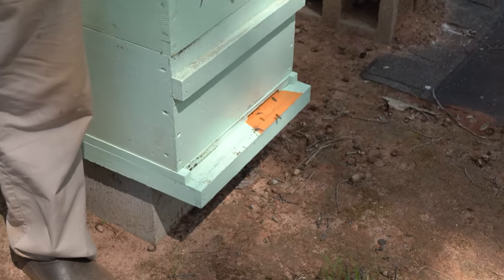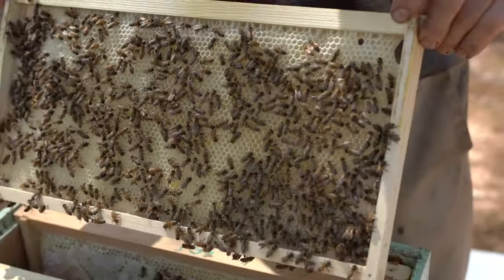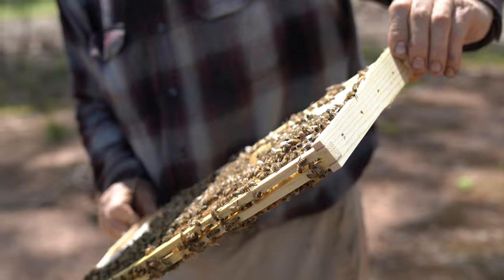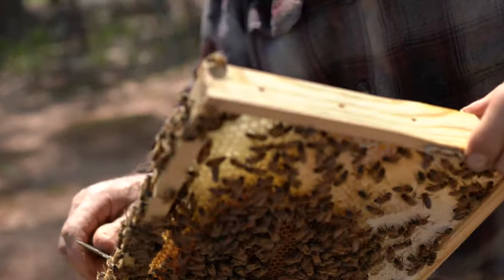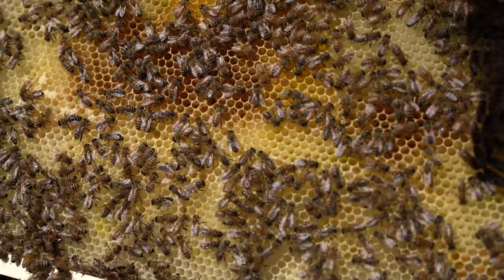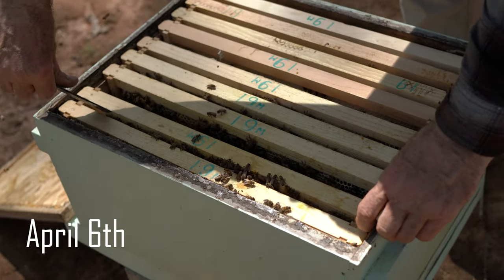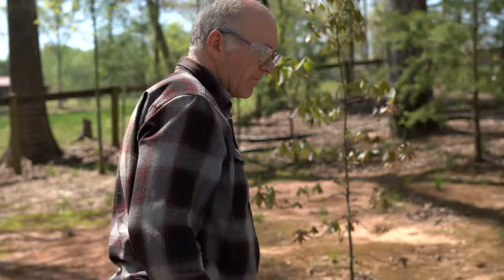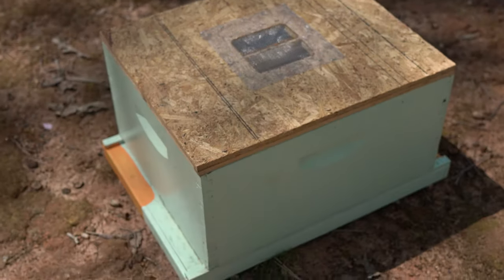Beekeeping For Beginners - Swarm Hive Inspection & Split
About this video: beekeeping for beginners, beekeeping for dummies, beekeeping videos, how to start beekeeping, beekeeping 101, beekeeping farming, bee farming, bees making honey, start beekeeping, start bee farm, how do I start a beehive,  Swarm of bees, how to beekeep and beekeeper videos.